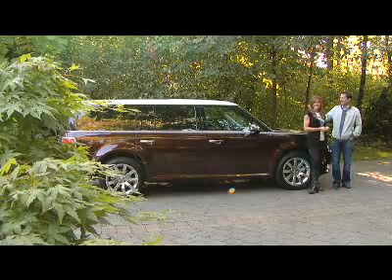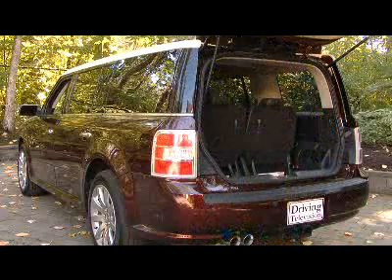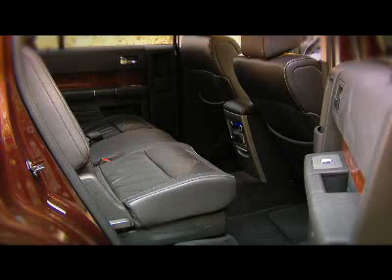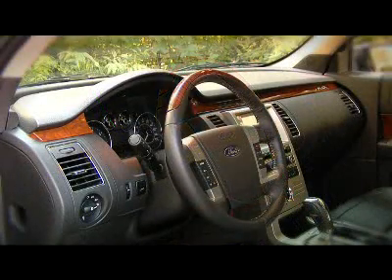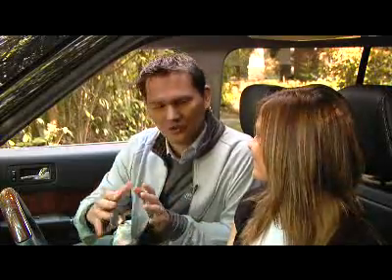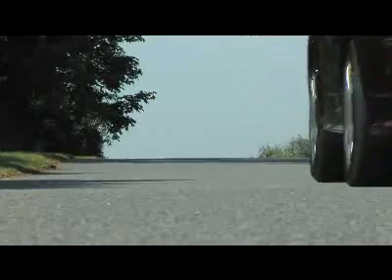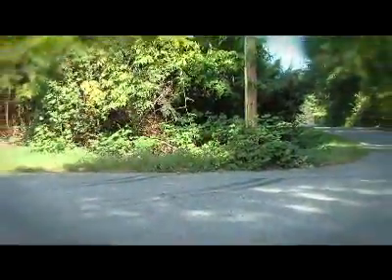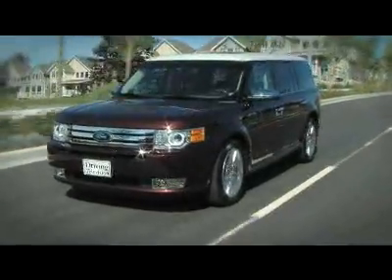Ford Flex (Archive)